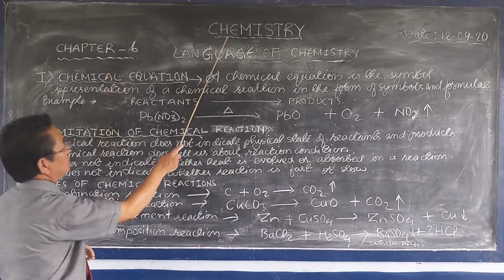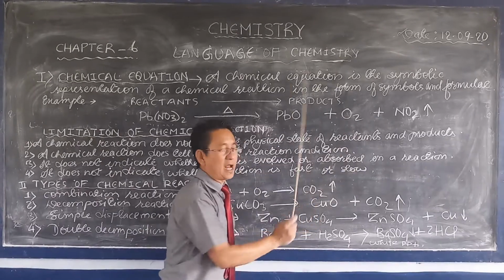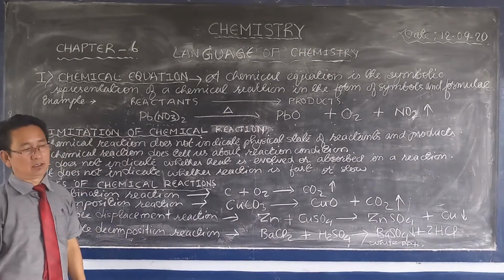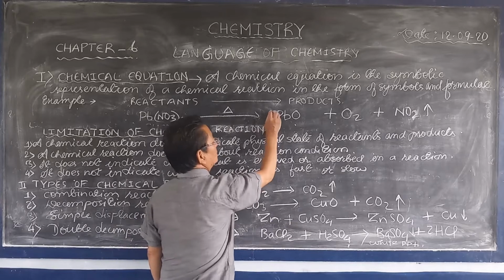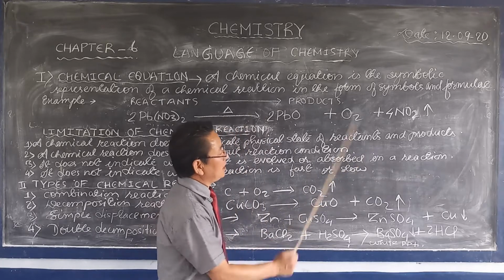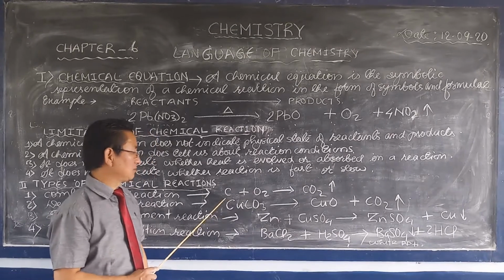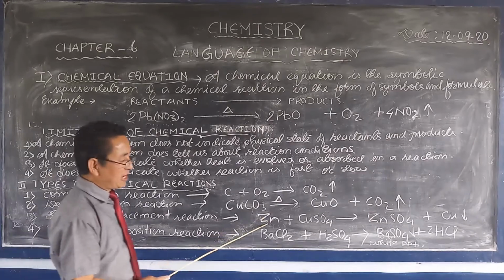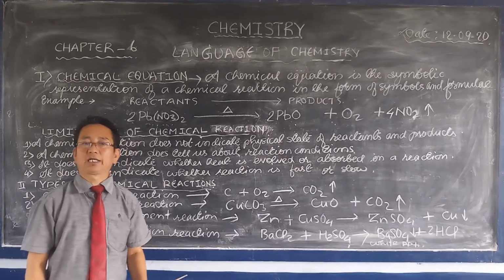CHEMISTRY CLASS VII